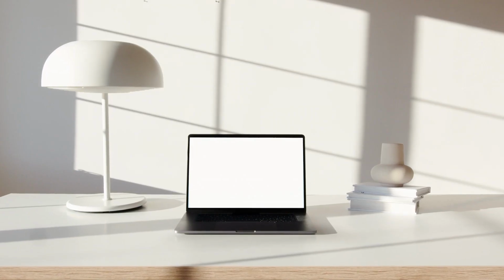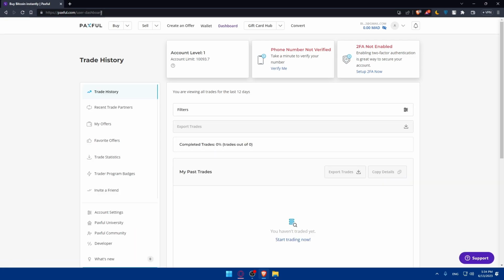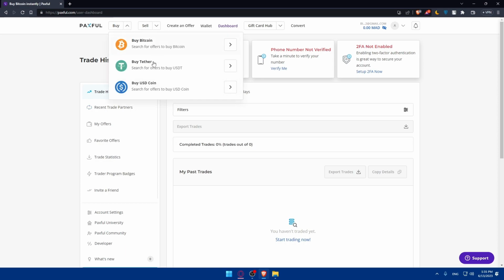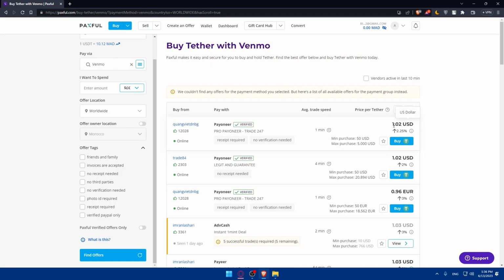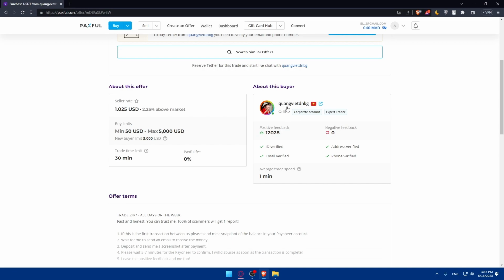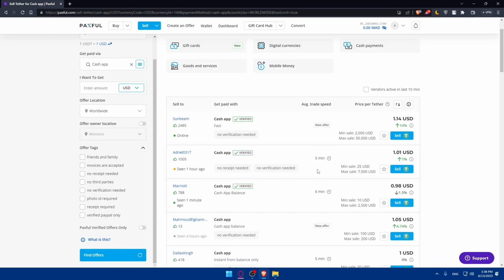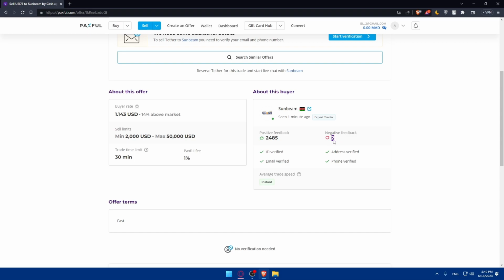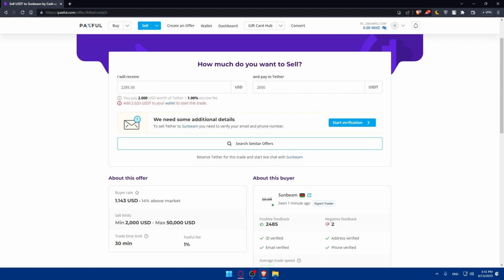How To Send Money From Venmo To Cashapp ! (Full Tutorial)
Today I show venmo to cashapp,cash app,venmo,venmo transfer cash app,venmo to cash app,how to instant transfer money from venmo to cash app